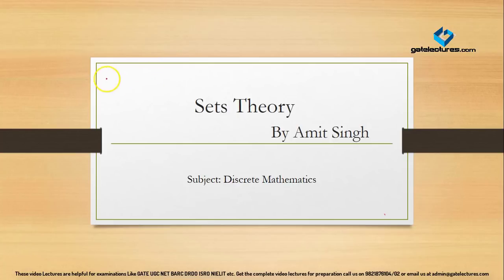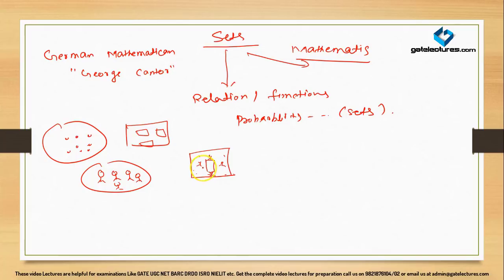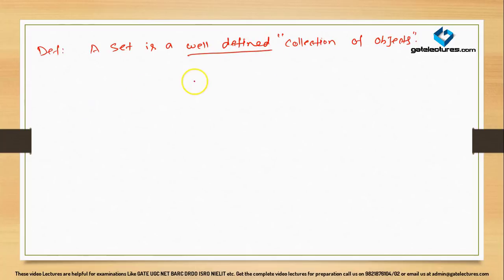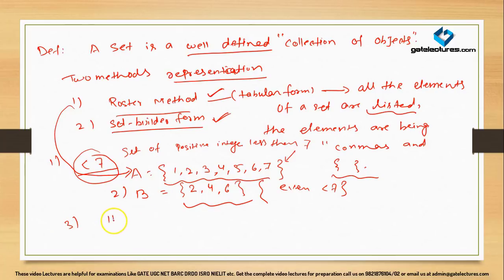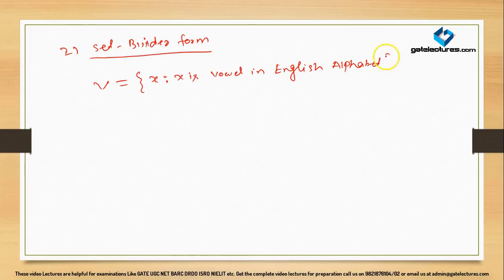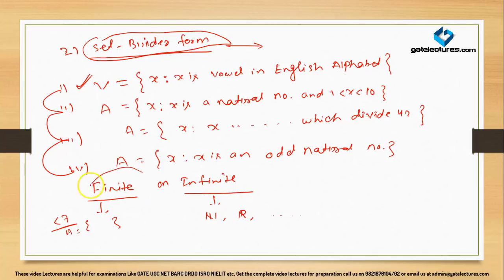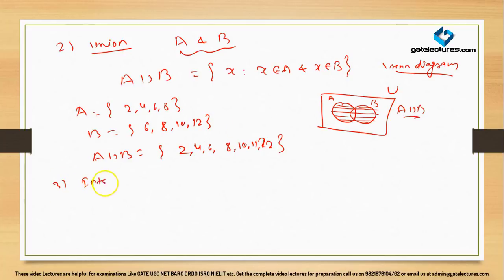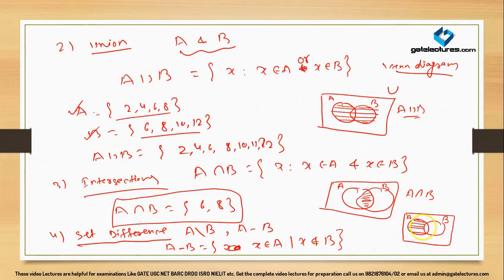01 Set Theory Introduction by Amit Sir (Ph.D. IIT Delhi)